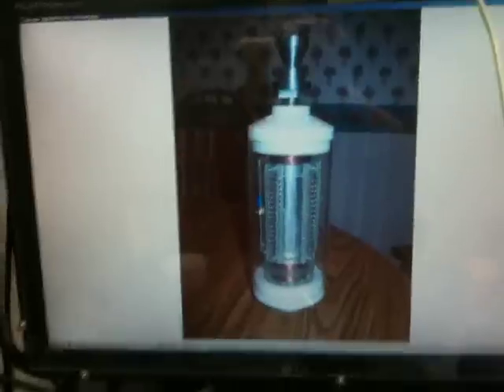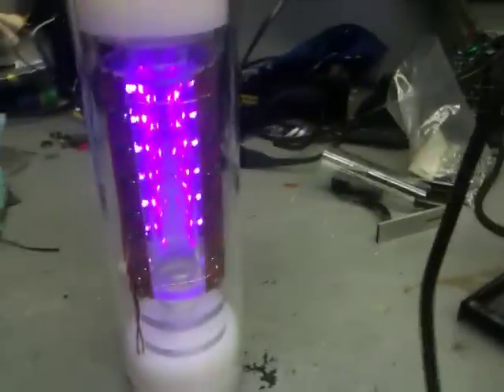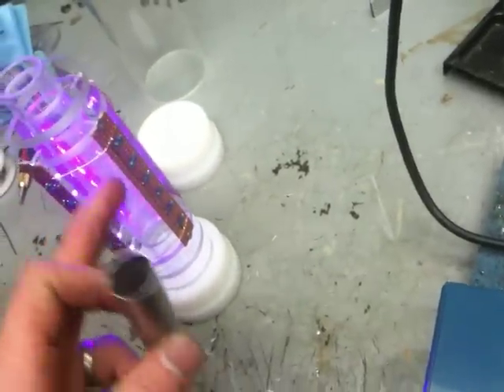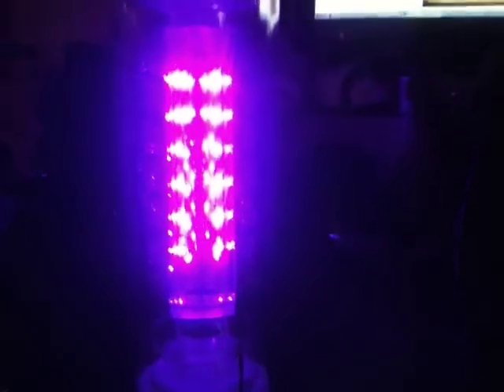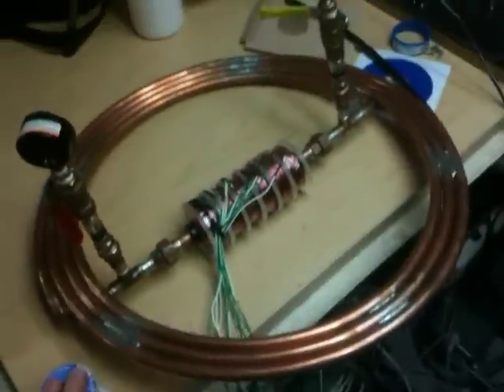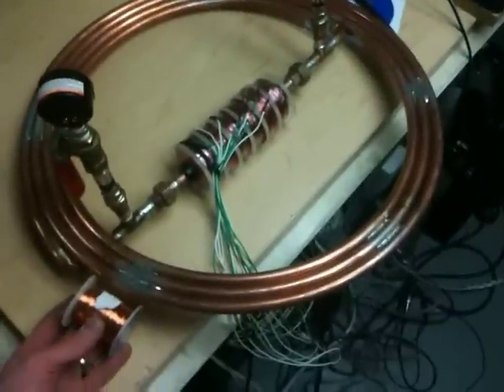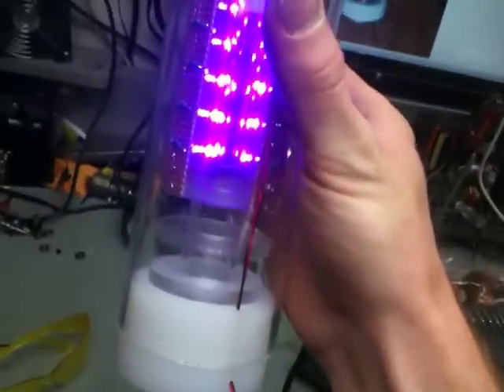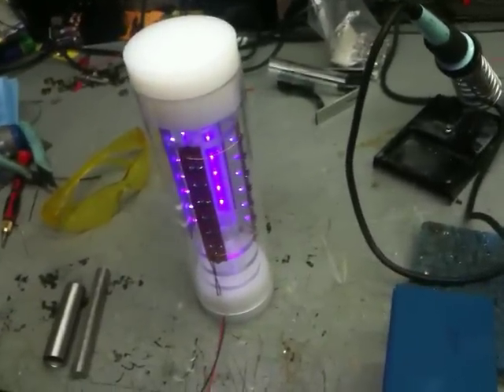Stanley Meyers Gas Gun Replica. Copper EPG Needs # 22 Gage Wire! Please Help If You Can!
Stanley Meyers Hydrogen Gas Gun Replica. Copper EPG Needs Number 22 Gage Wire! Please Help If You Can! RWGresearch.com

I did not say in the video, but I plan on adding deferent wave length led's to make a full spectrum that I need to make this most efficient.

Stan was using red led's. I will be adding some once I get funding to get some, would like to get some ultra bright red led's and also looking on to other wave length's I need...

Please help where you can! We will get this done!

Ill add some info on the gas gun as soon as I can, check back in one day or give it a Google.

Thanks,

~Russ